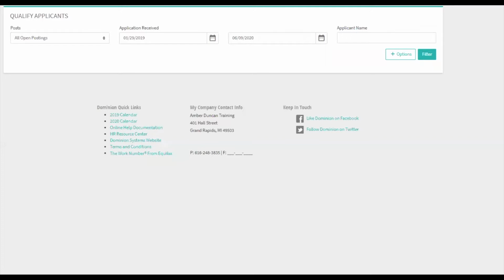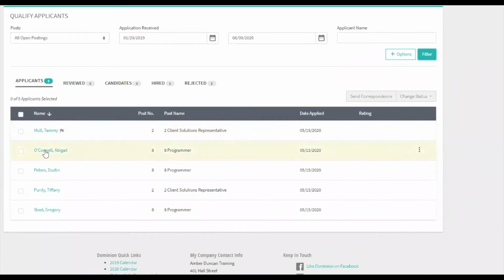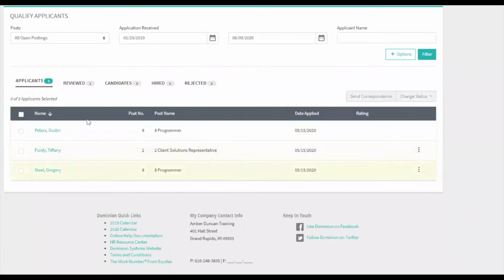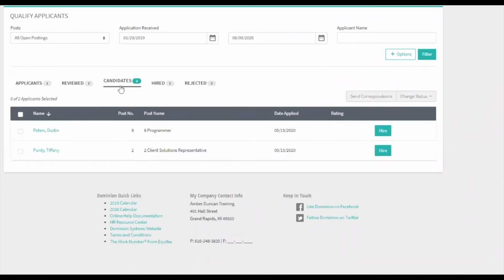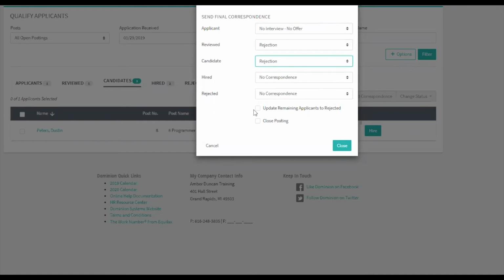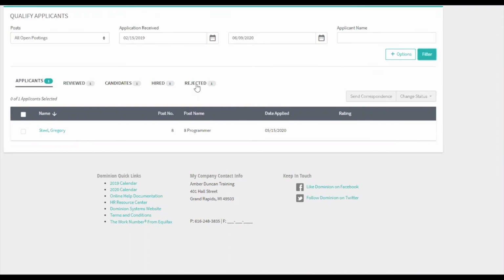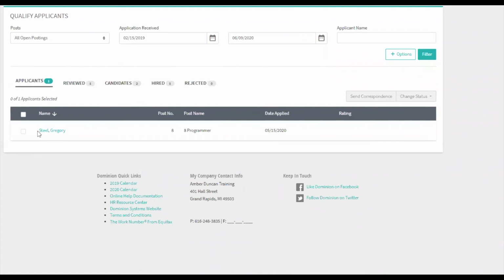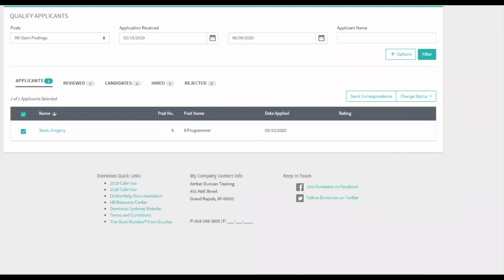Applicant Tracking System - Managing Applicants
In this ATS training video, we discuss how to manage applicants.